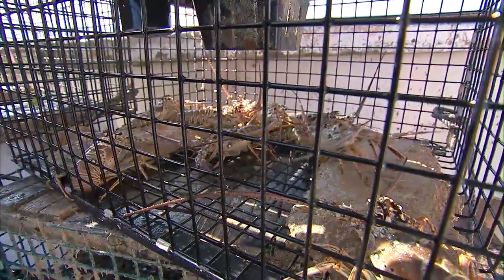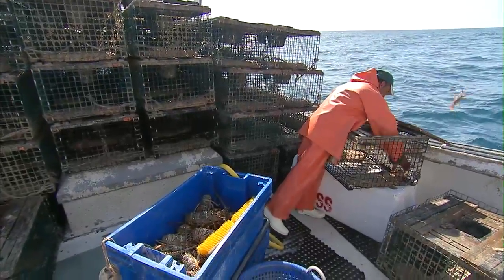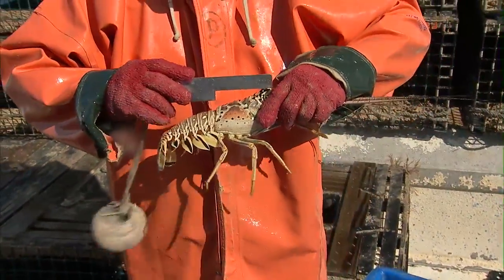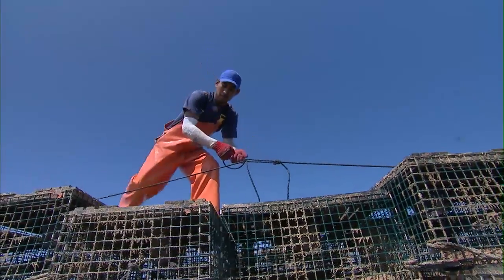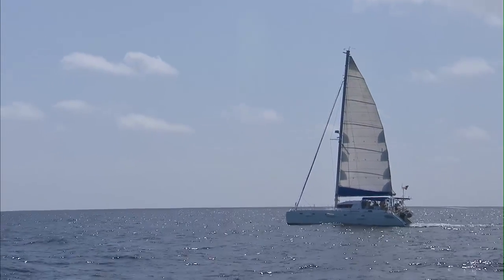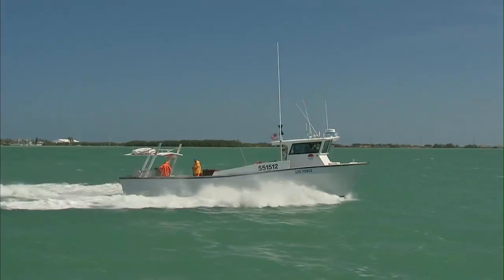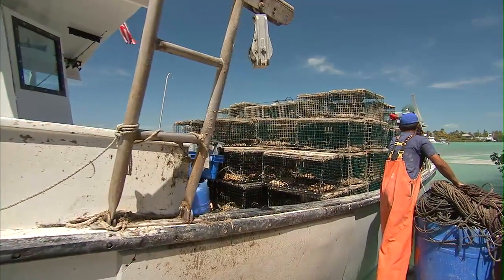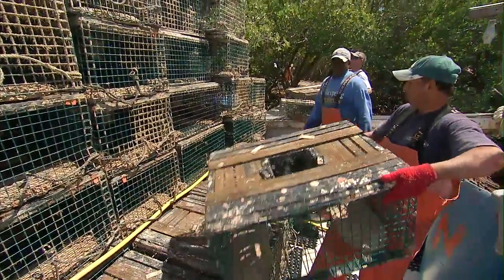Spiny Lobster Harvesting